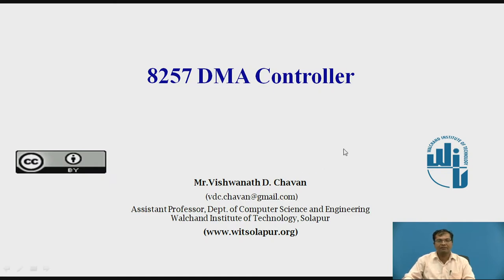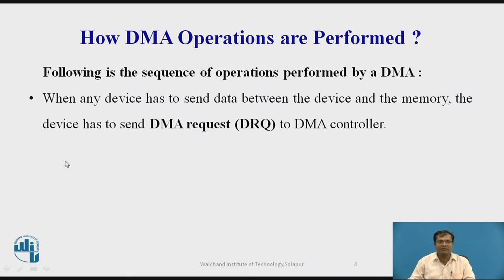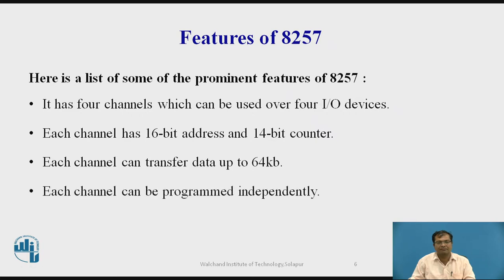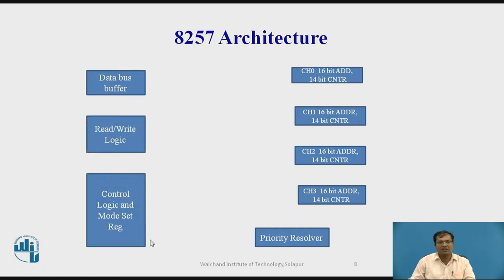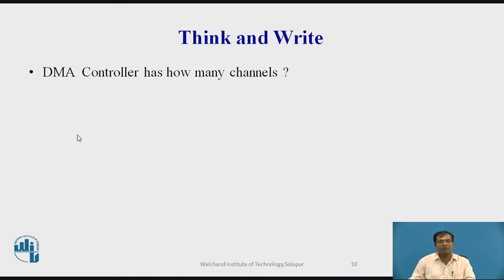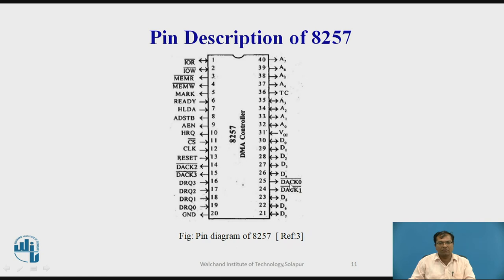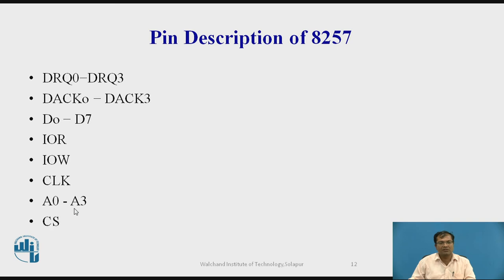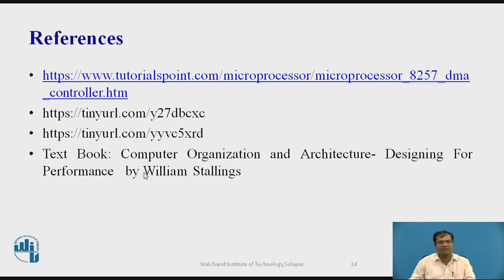DMA Controller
Mr. Vishwanath D. Chavan,
Assistant Professor,